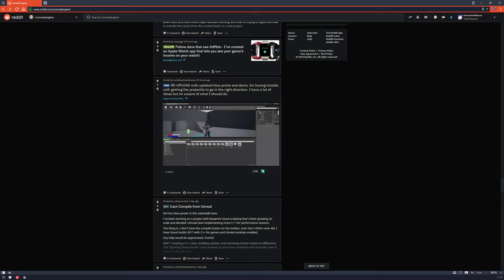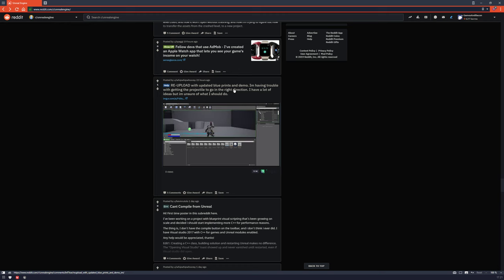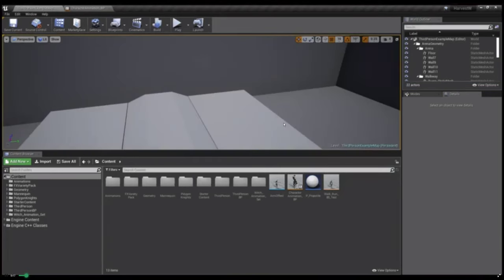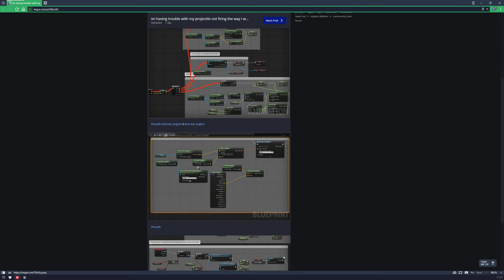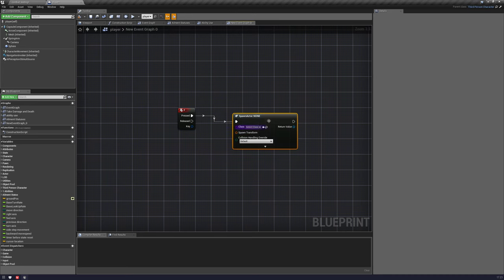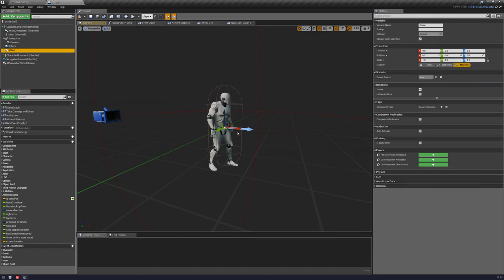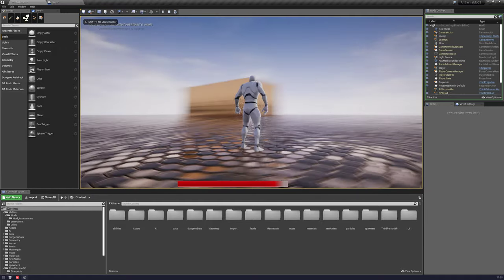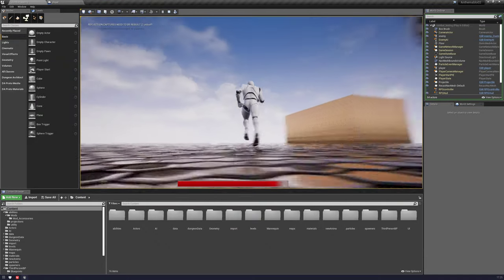QRR - making a projectile go in camera Direction.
Quick Reddit Replies ! a series of short videos dedicated to answering simple but common questions on reddit. :)